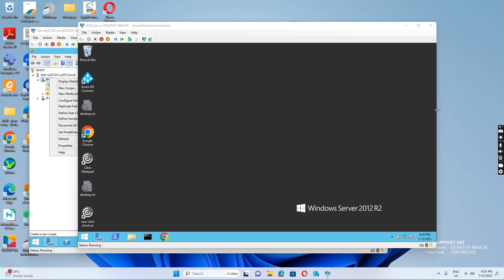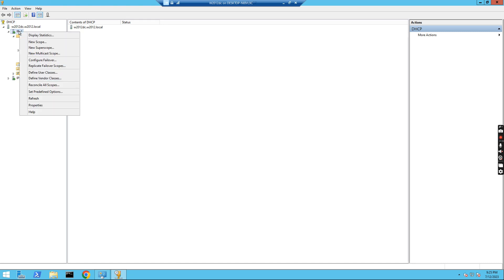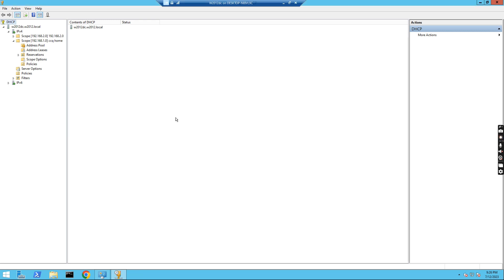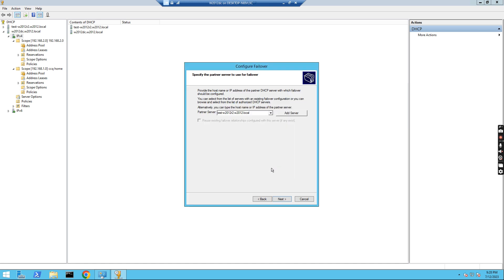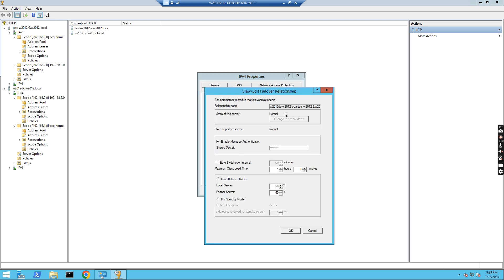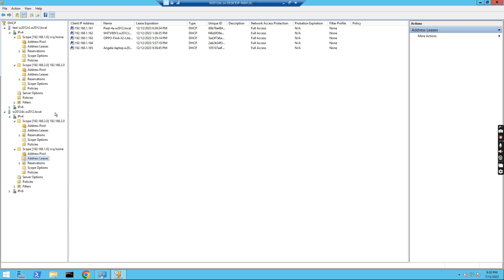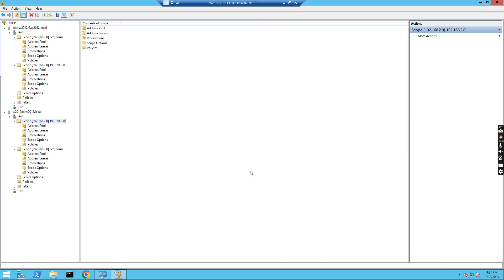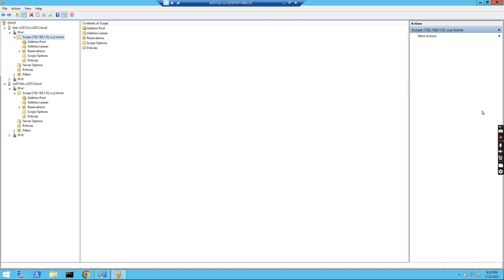Active Directory - how configure DHCP failover and delete DHCP scope in DHCP relationship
This video will show you how to create failover with 2 DHCP servers and how to remove DHCP IPv4 scope in DHCP relationship in active directory domain.